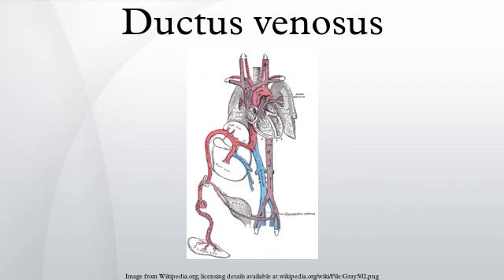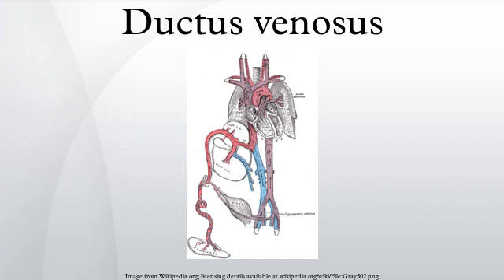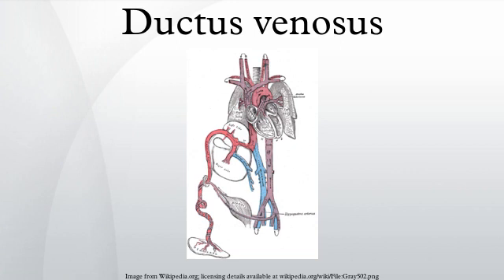Ductus venosus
In the fetus, the ductus venosus shunts a portion of the left umbilical vein blood flow directly to the inferior vena cava. Thus, it allows oxygenated blood from the placenta to bypass the liver. Compared to the 50% shunting of umbilical blood through the ductus venosus found in animal experiments, the degree of shunting in the human fetus under physiological conditions is considerably less, 30% at 20 weeks, which decreases to 18% at 32 weeks, suggesting a higher priority of the fetal liver than previously realized. In conjunction with the other fetal shunts, the foramen ovale and ductus arteriosus, it plays a critical role in preferentially shunting oxygenated blood to the fetal brain. It is a part of fetal circulation.